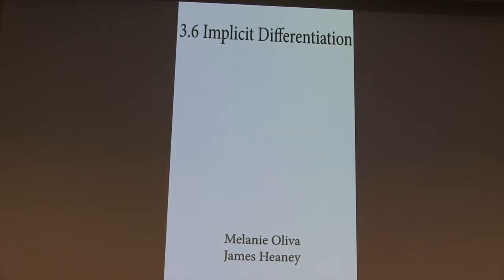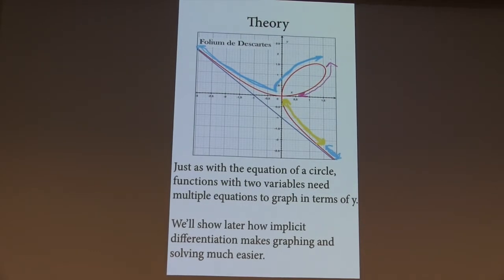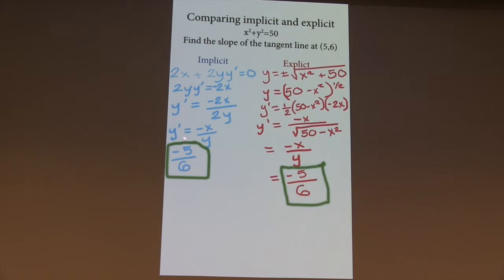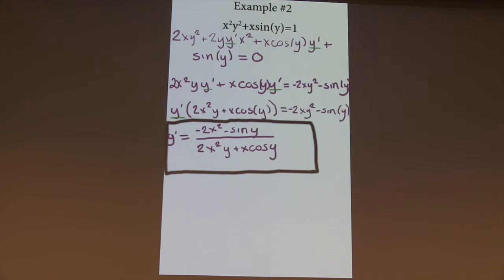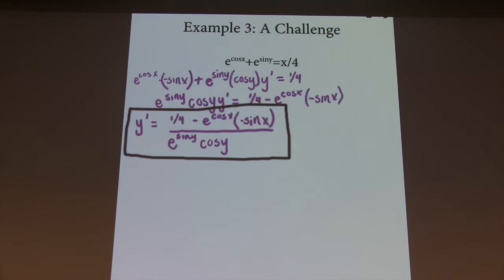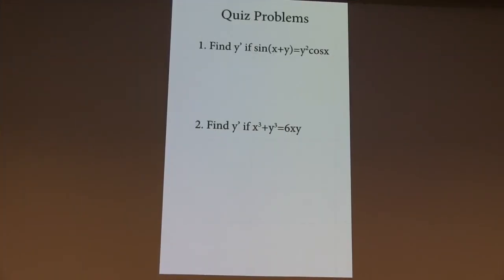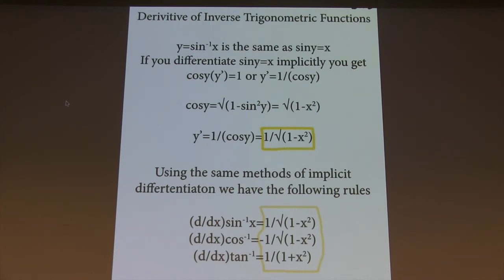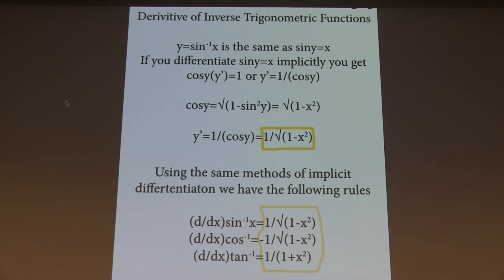3.6 Implicit Differentiation- Melanie James